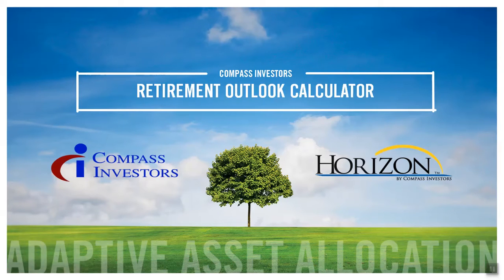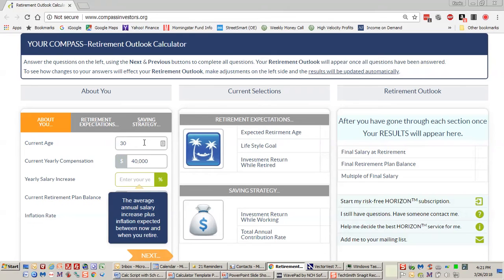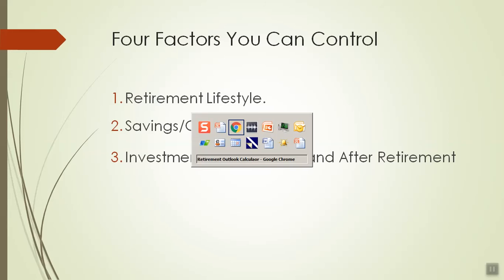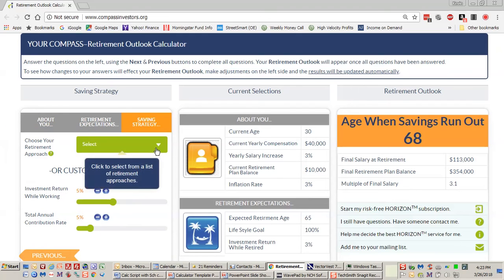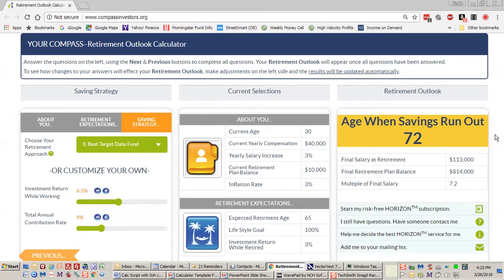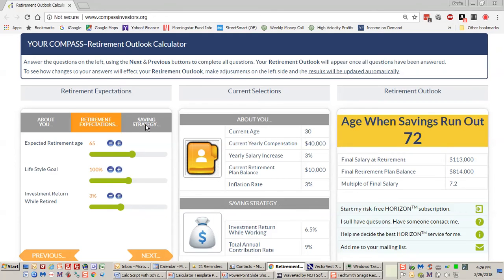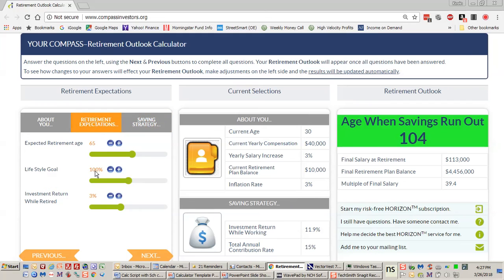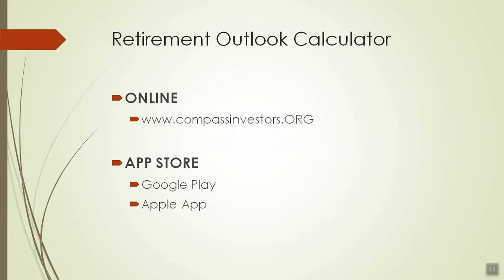Retirement Outlook Calculator Example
Where are you on the path to having Retirement Income Security?